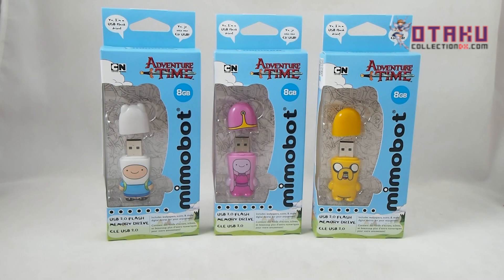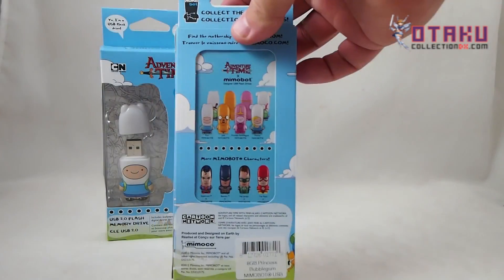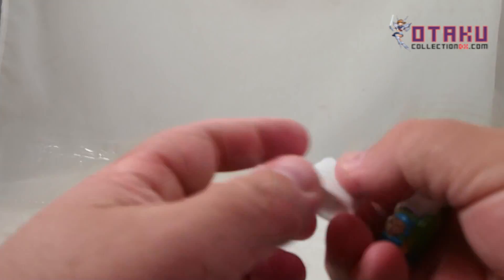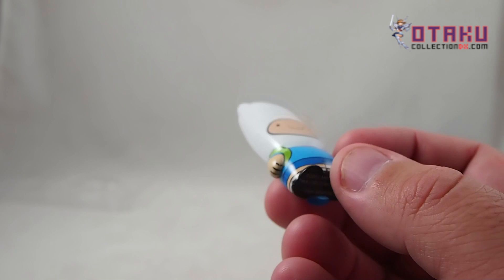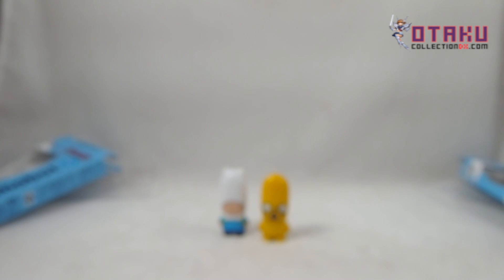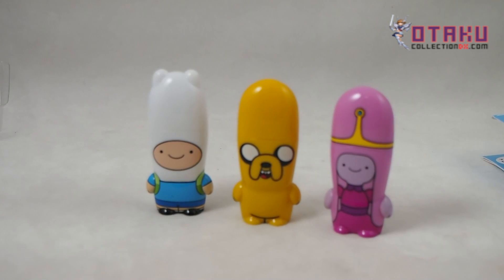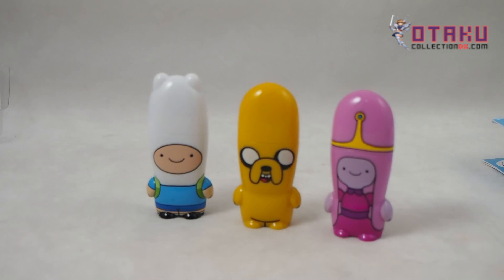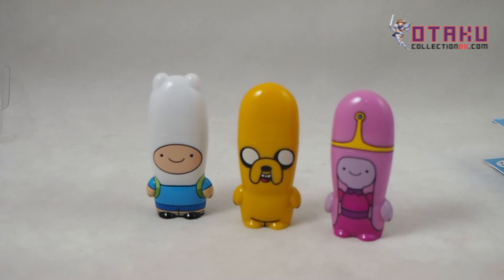Mimobot Adventure Time USB Drives - CollectionDX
a review of the Adventure Time USB drives by Mimobot